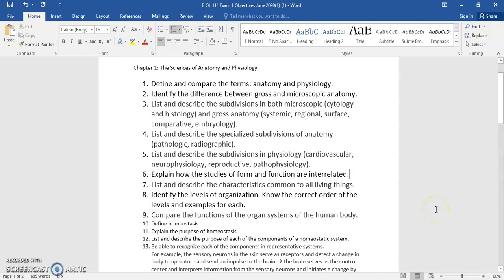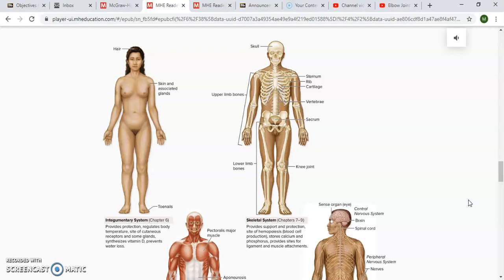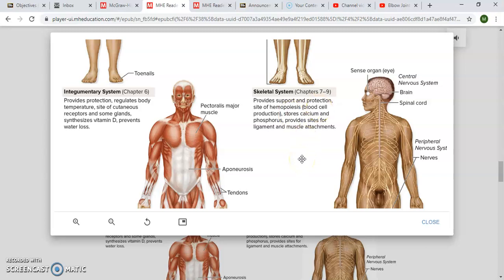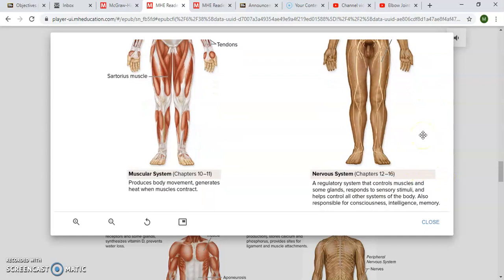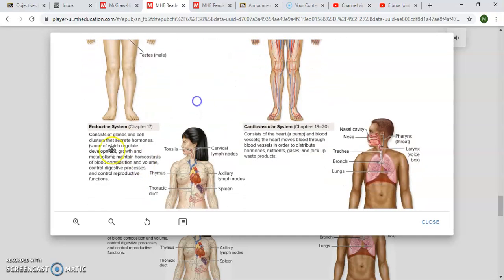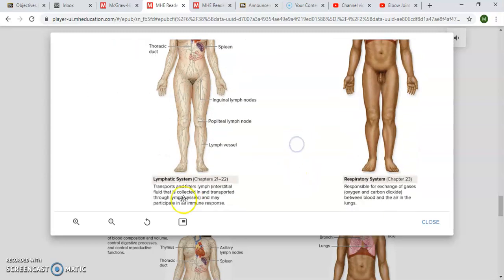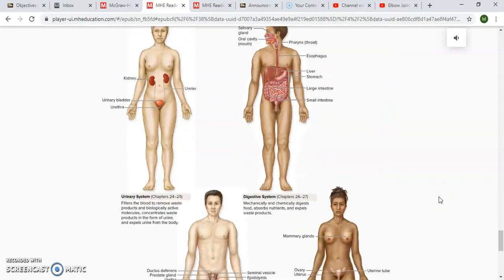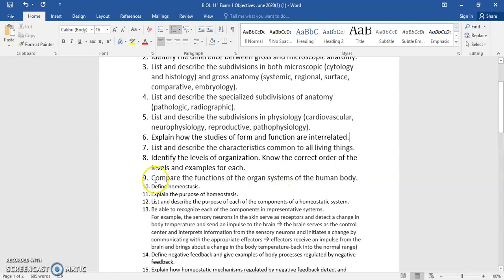Catt Intro to A&P organ system functions